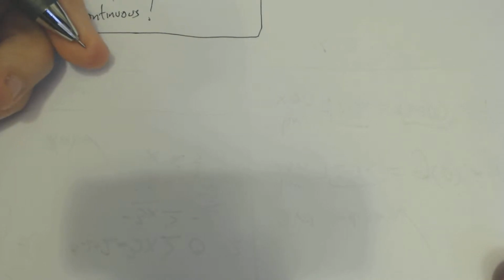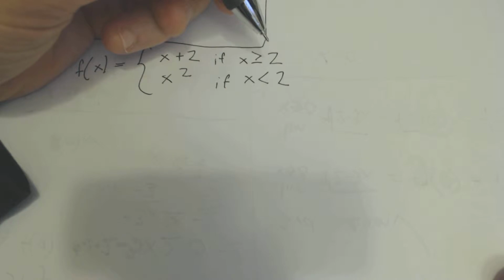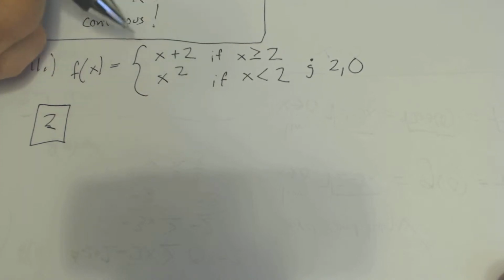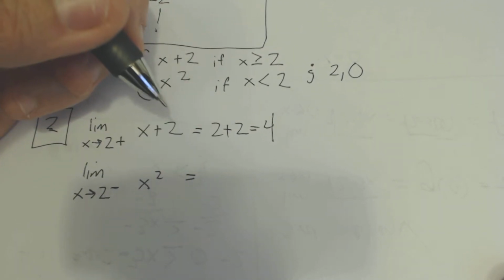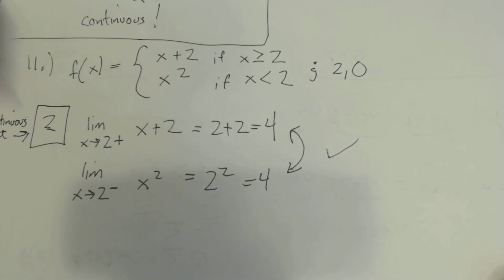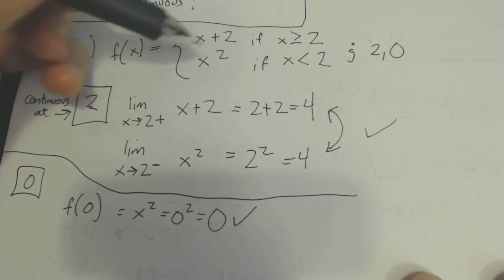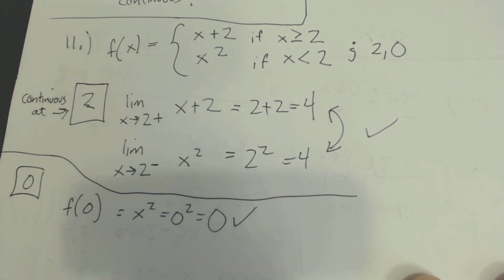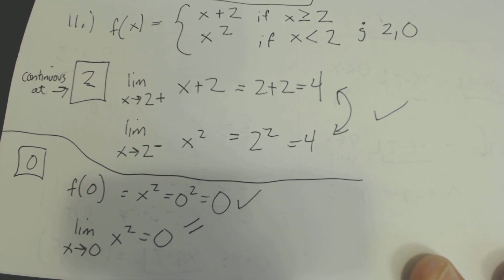Section 10 3 Problem 11